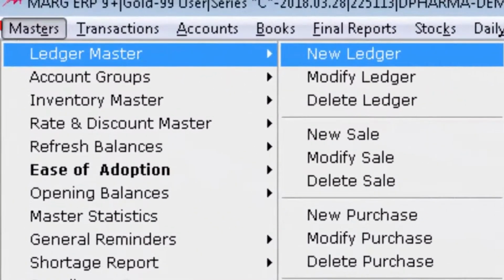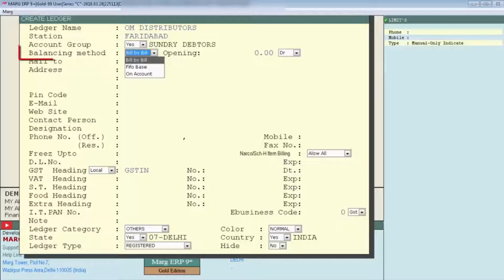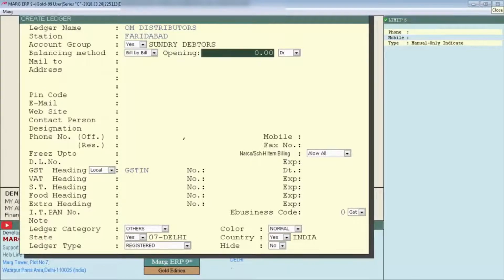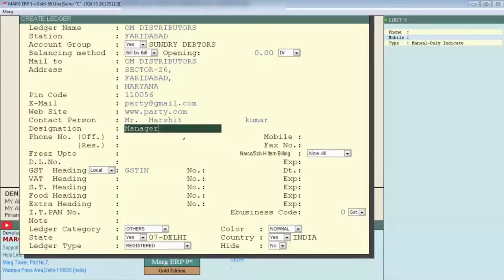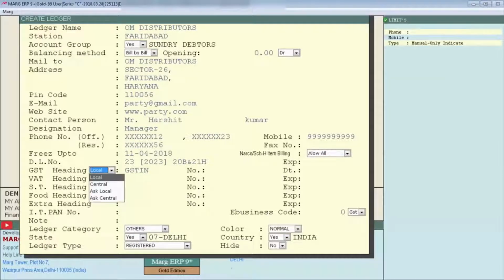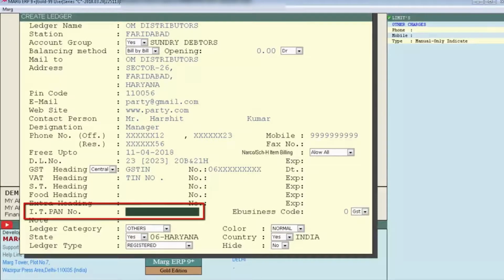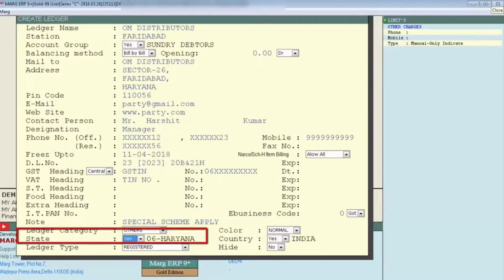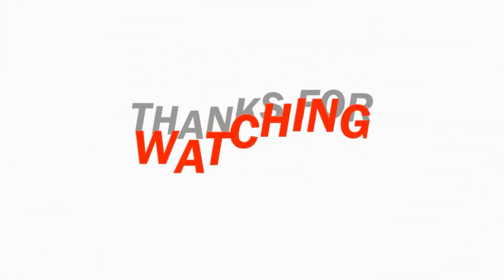Ledger Creation [English] Marg ERP Business Partner in Nepal, Gateway Services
To Integrate ERP Technology in Your Business,
Call for Marg Books (Marg ERP) software in Nepal- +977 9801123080
Gateway Services (Nepal) is a authorized business partner of Marg ERP Ltd.
Gateway Services & Technology Pvt. Ltd is established as a multi disciplinary professional Outsourcing and Technology firm in 2016 to provide expert Human Resources, Accounting Software, CTEVT Affiliated Training, office Accessories and technical services to meet the demand of our Valuable Clients. We are aiming to continue growing and expanding our services through all over Nepal. Young energetic, well-experienced and well-qualified Team Member in different disciplines with other supporting staffs institute this firm.
Video Credit : Marg ERP Ltd